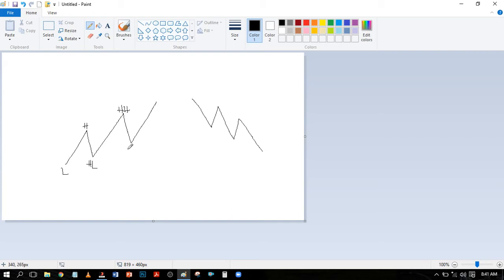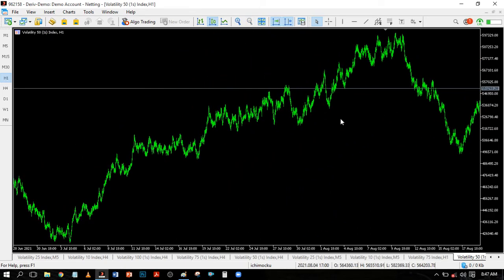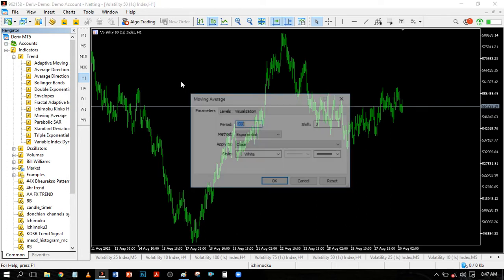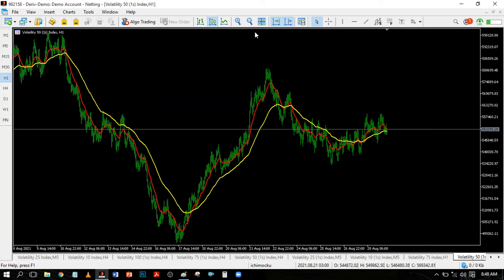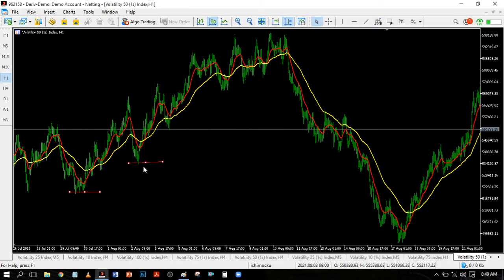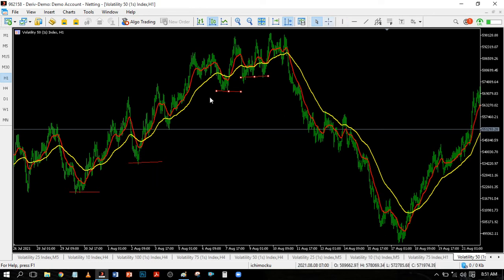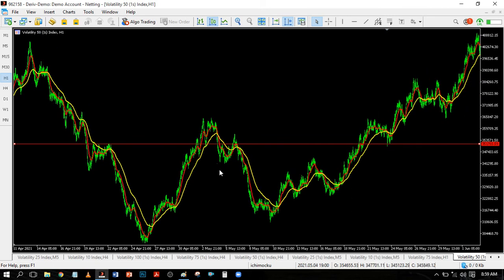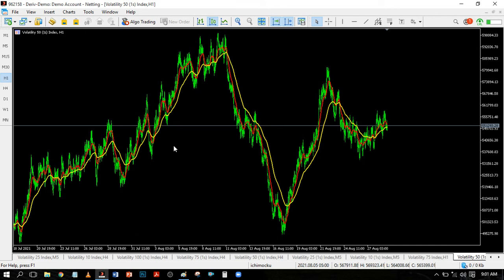🔴 How to Spot 'Market Structure' Perfectly Every Time (ADVANCED Price Action Trading Strategy)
In this video, I will provide you with a detailed breakdown of the concept of market structure. It is very important to understand structure, as it lays the foundation of every trading strategy. It is even more important to understand how the different trading timeframes work! I give my best to explain how to follow the flow of the market and to seize as much as possible trading setups during a trend!

** PREMIUM TRADING STRATEGY GUIDES **

the ONLY 3 RULES you will ever need { SMART MONEY CONCEPTS }